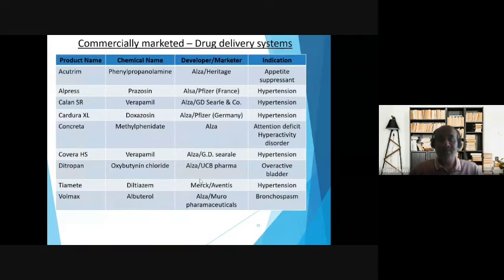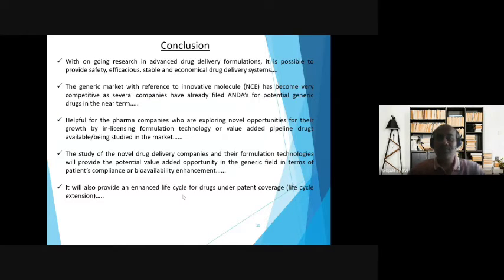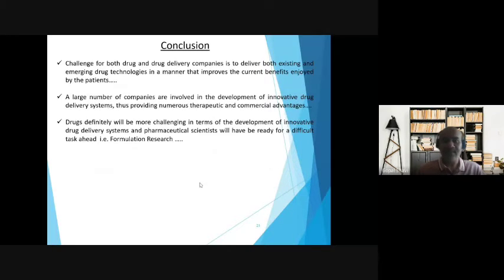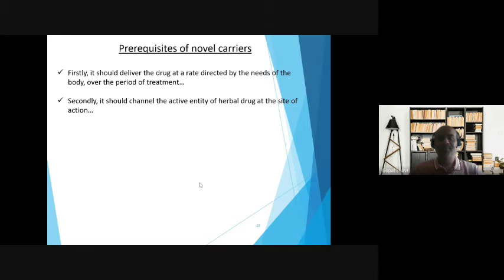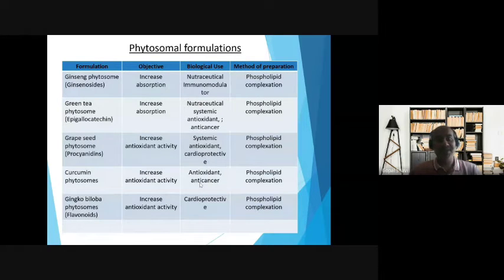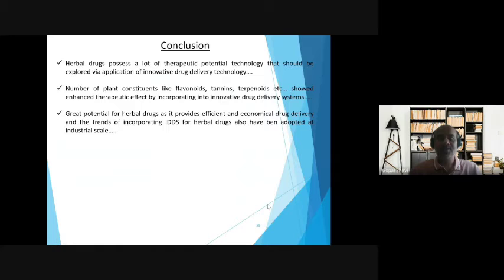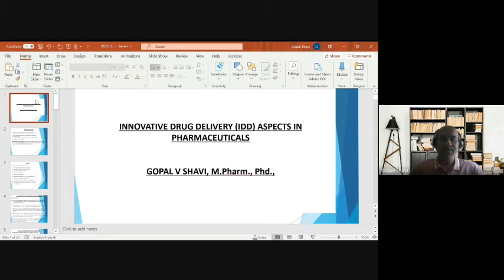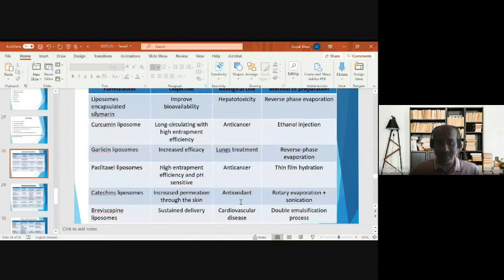BioYojana-2021: Day 3: Dr. Gopal V Shavi from Leo Pharma, Ireland: Part - 2